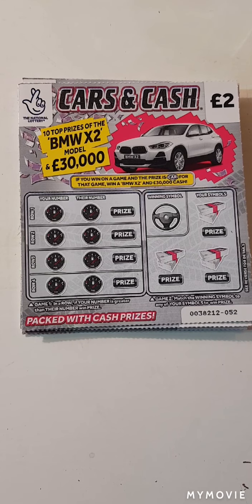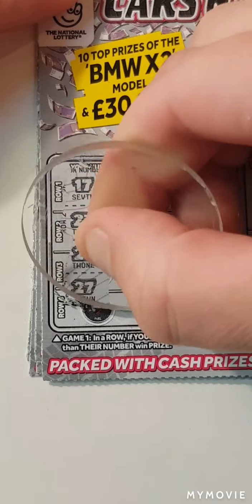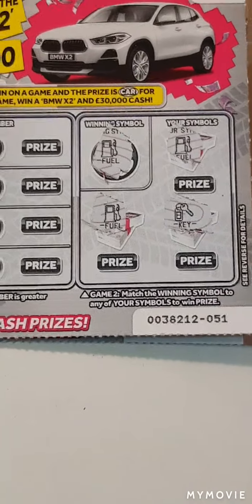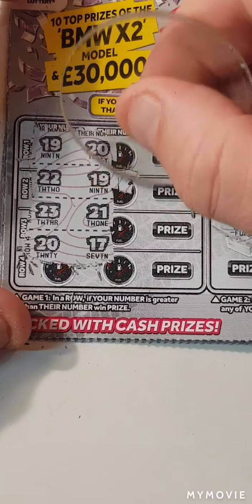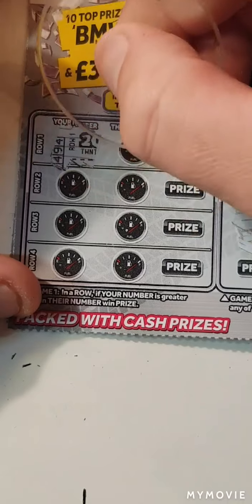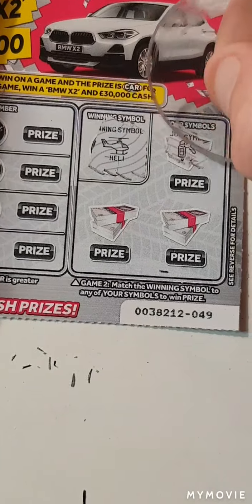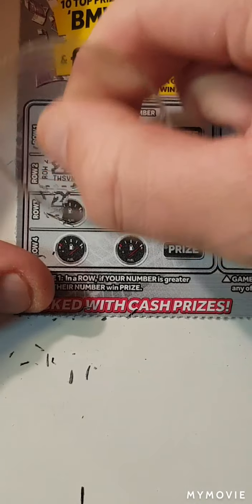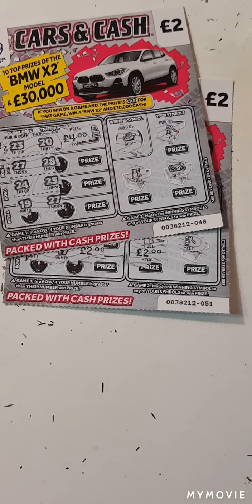🤑oh my god it's a profit😁win cars & cash lottery scratch cards🤑